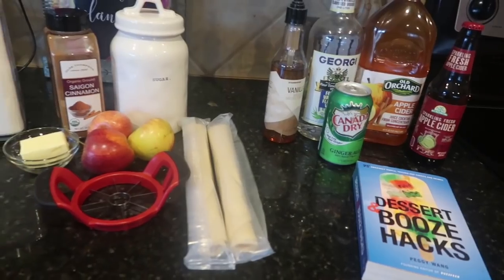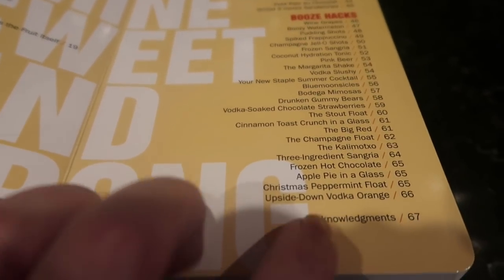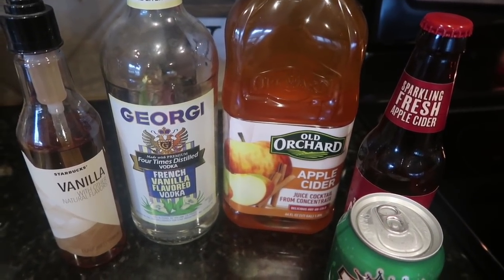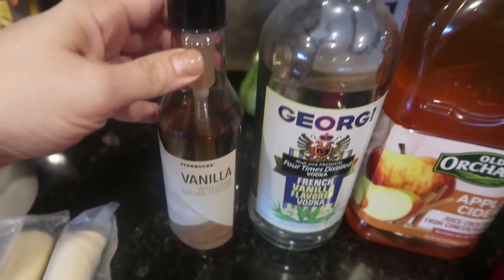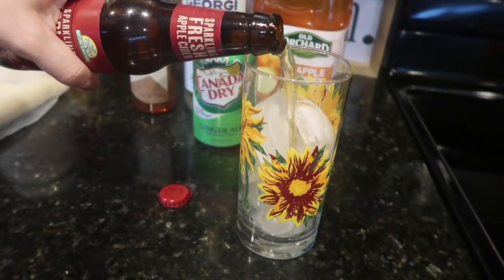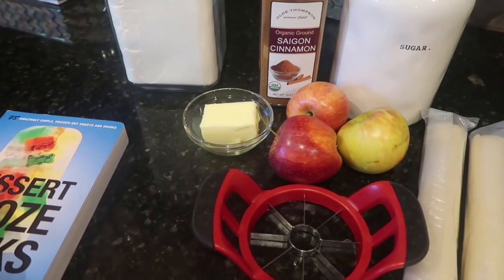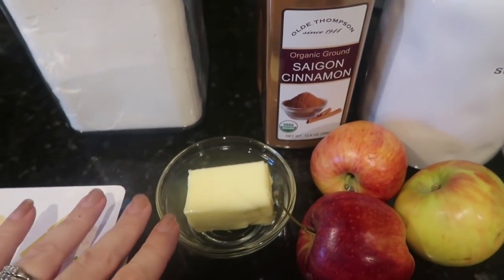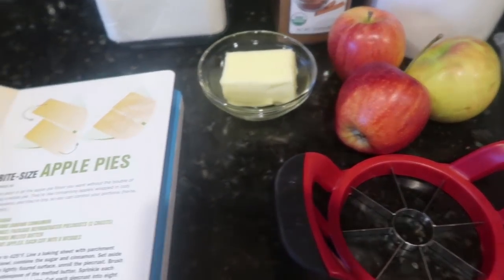Dessert and Booze Hacks Episode 1 | Trying Something New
If you liked this video hit the thumbs up button and leave a

So happy to have yet another segment to add to my channel. These sound so fun and definitely some of my favorite finds thus far at the dollar tree. These were absolutely delicious and a remake for sure. Please come back and let me know if you try it.

Food Hack Book
Dessert Booze Book
Apple Slicer